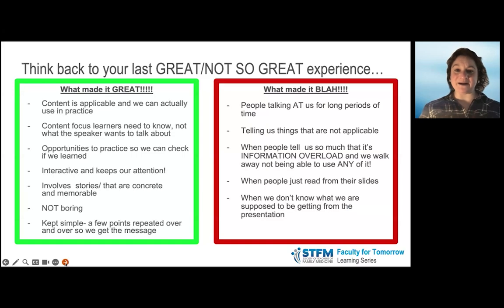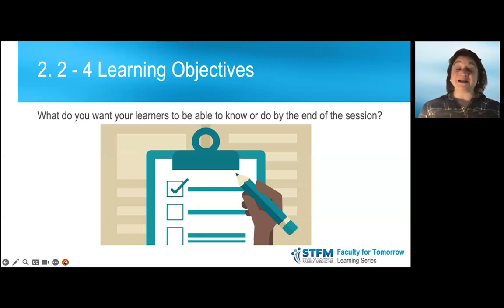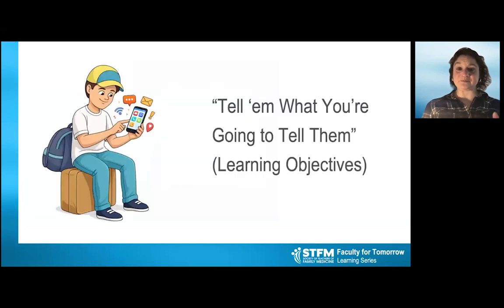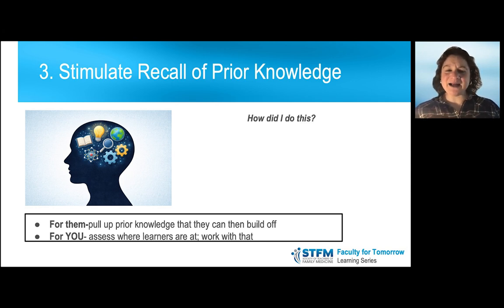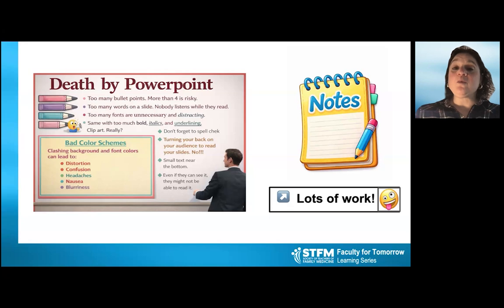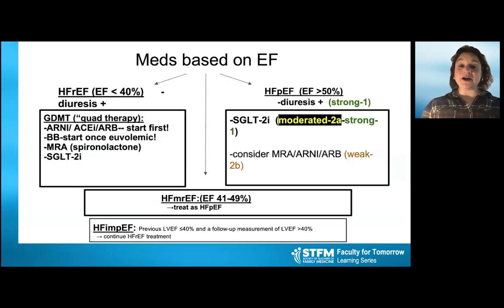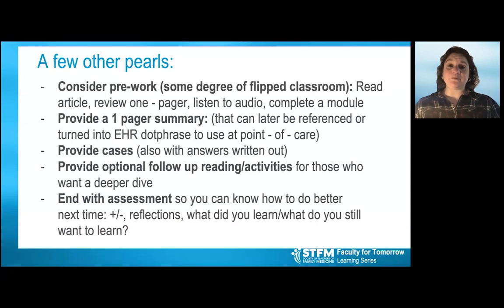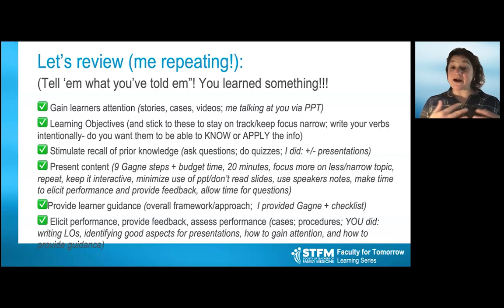Faculty for Tomorrow Webinar Series: How to Give an Awesome Grand Rounds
Learning objectives:
- Use Gagné’s 9 Events of Instruction as an organizing framework for your Grand Rounds presentation
- Create a focused Grand Rounds presentation with a few clear and succinct learning objectives that meet learners' needs
- Implement various techniques for creating interactive learning sessions that play to the different ways people learn

Author: Randi Sokol, MD, MPH, MedEd